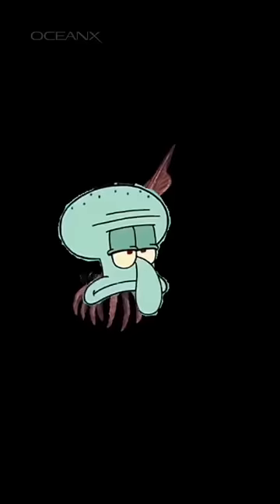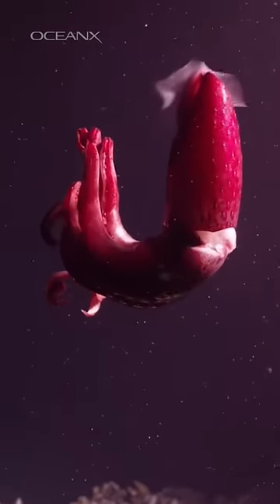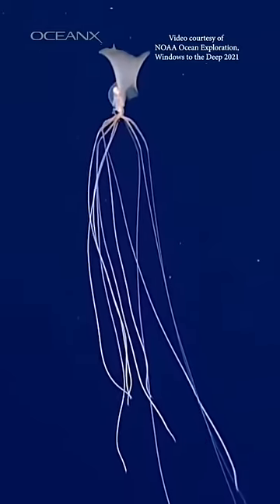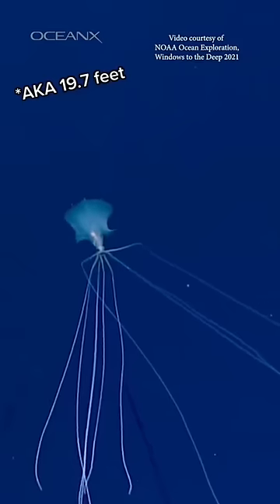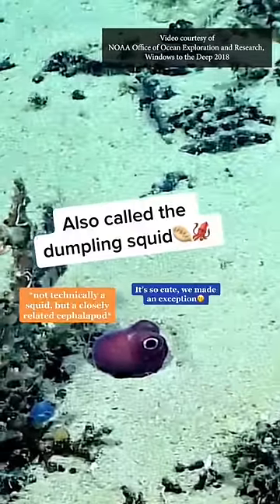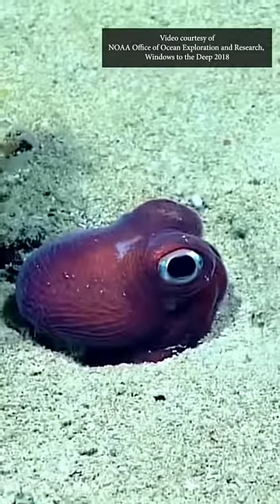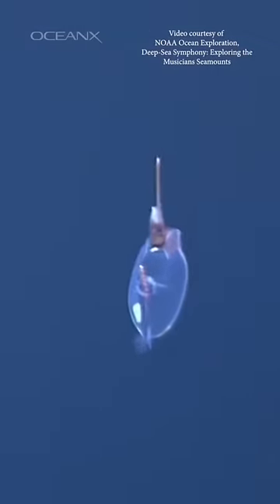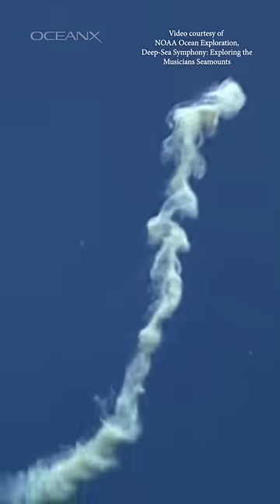Top 4 squids that should be your new obsessions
What squishy squid friend did we miss for Squidtember? While not technically squid, we see you Bobtail Squid :eyes:, this little squid-poster is part of the cephalopod family which includes squid, octopus, cuttlefish and the chamberednautilus.